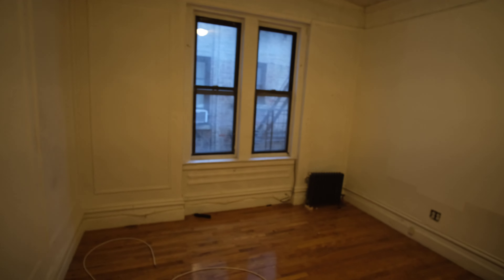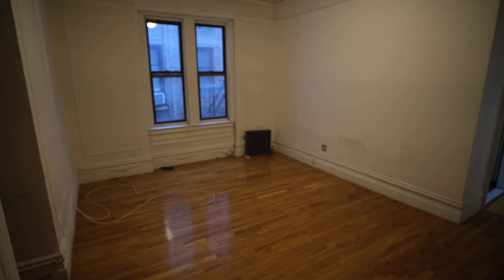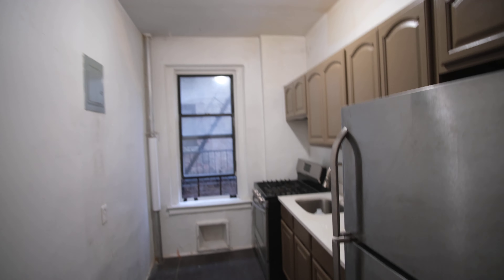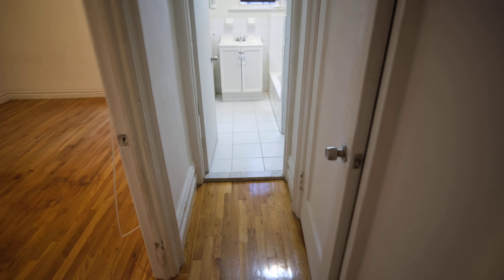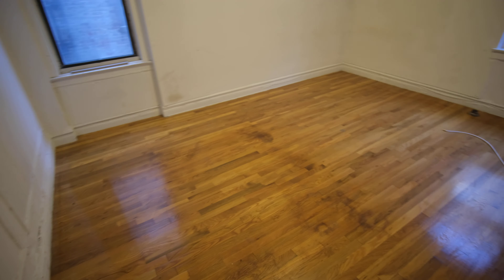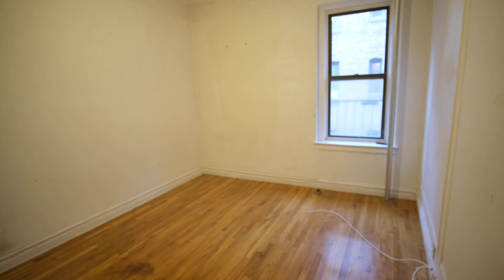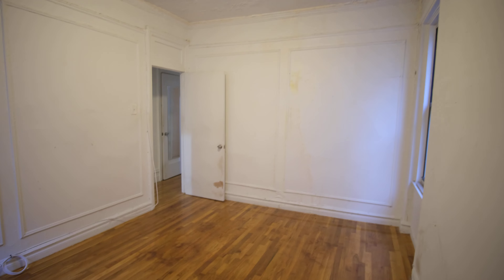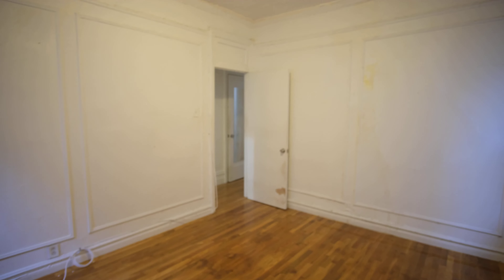NO FEE!!! 580 St. Nick_4M_$1950